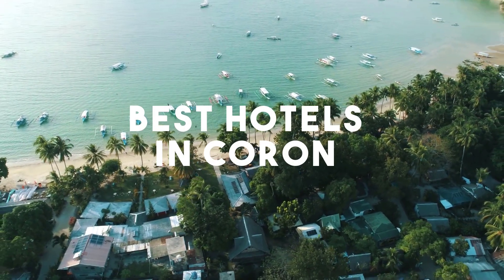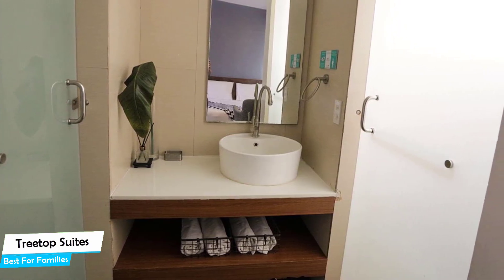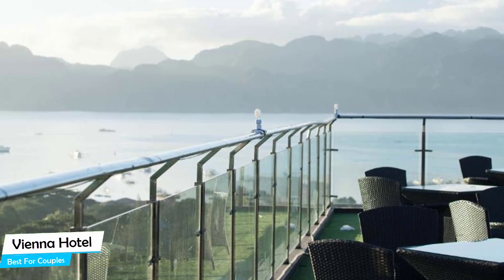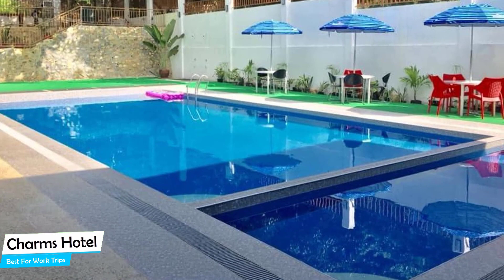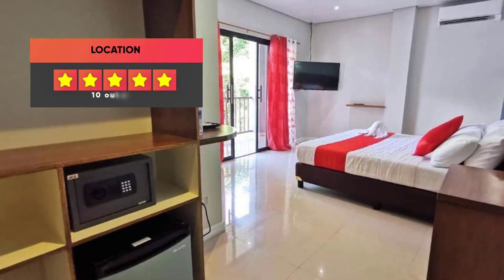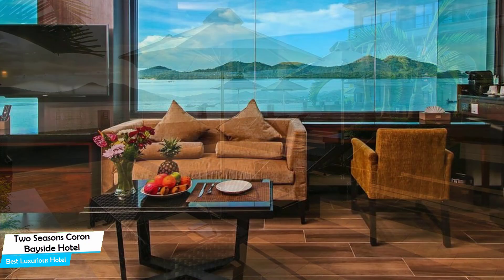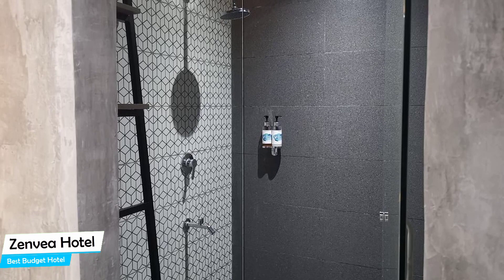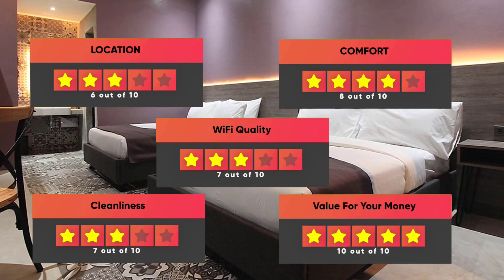Best Hotels In Coron - For Families, Couples, Work Trips, Luxury & Budget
► Links to the best hotels in Coron we mentioned in this video:

2. Two Seasons Coron Bayside Hotel

In this video, we listed the top 5 best hotels in Coron. I made this list based on my personal opinion, and i tried to list them based on their price, quality, location and more. If you want to see the price and find out more information about these hotels, you can check out the links above.